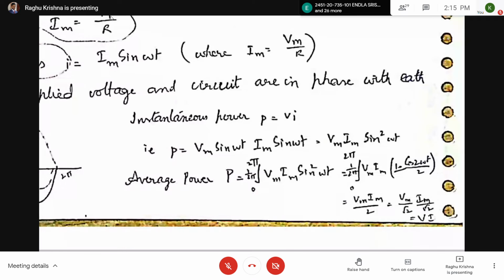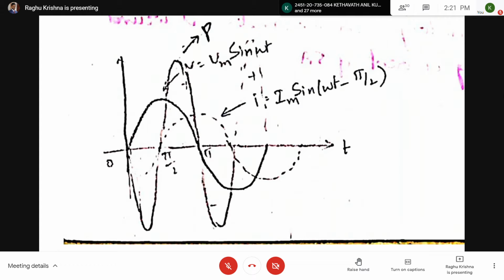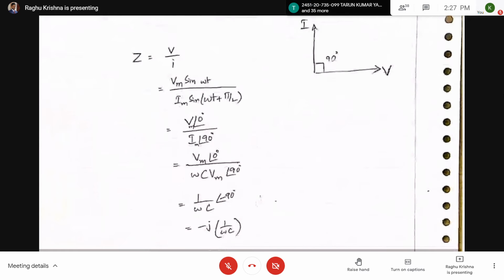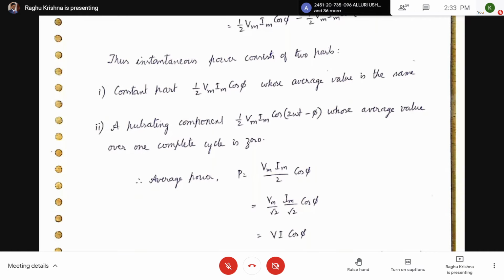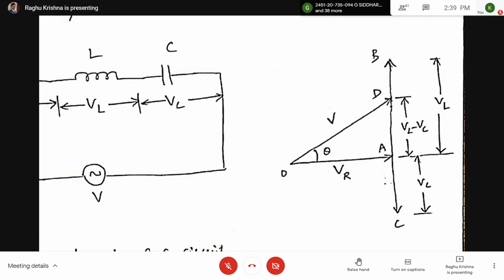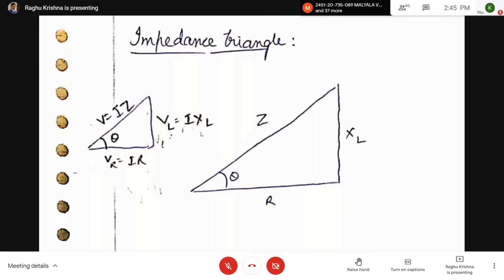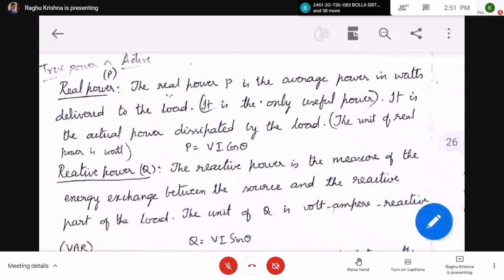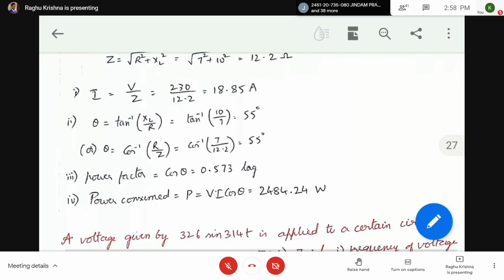BEE Unit 2D